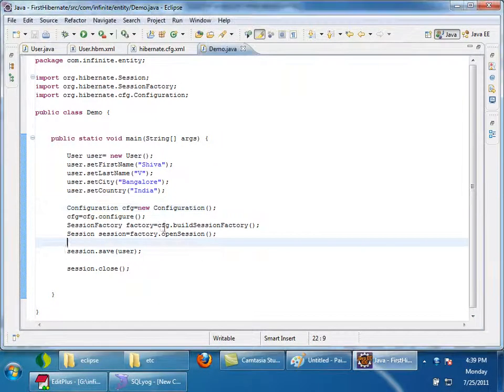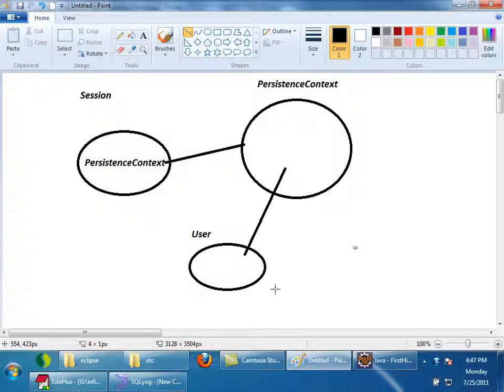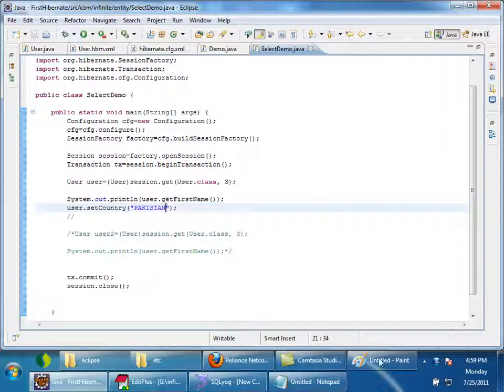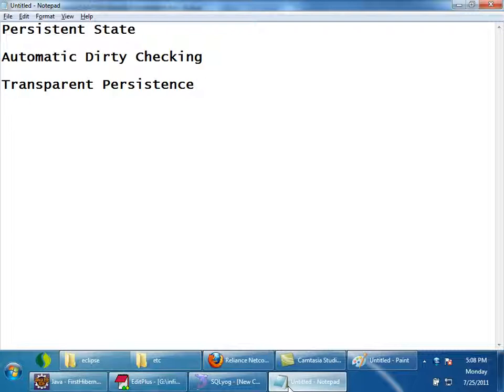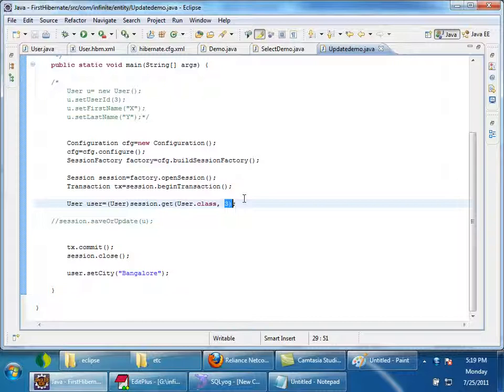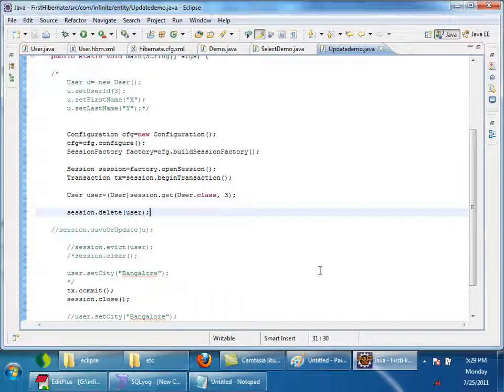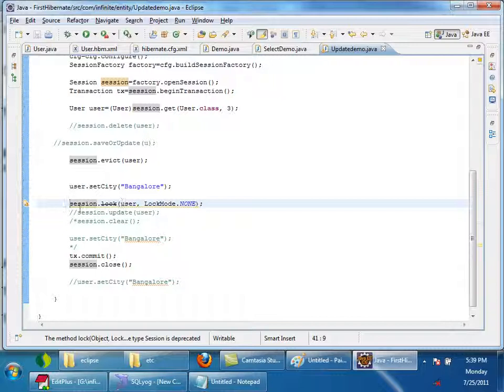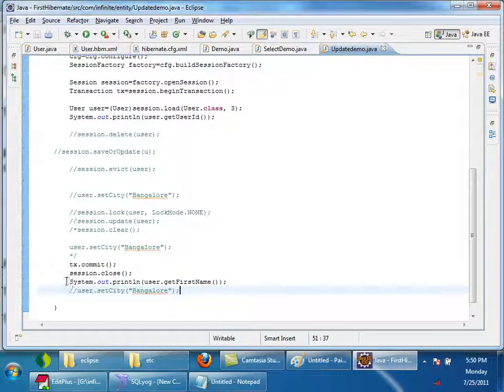38 Hibernate Entity States and Api Usage Part 2